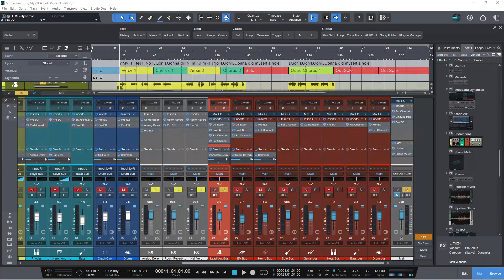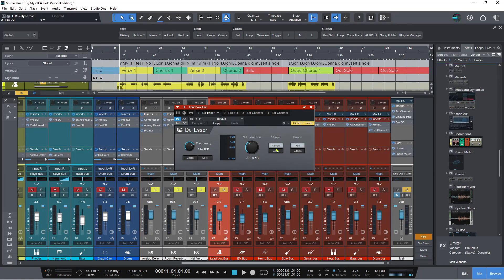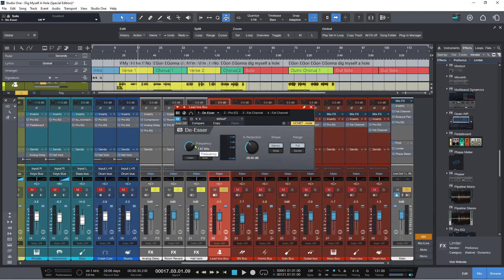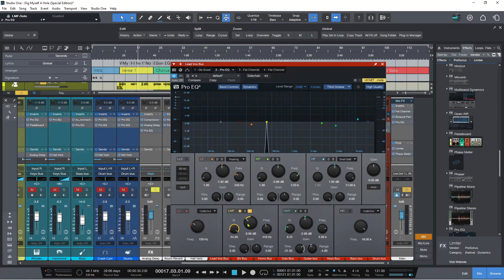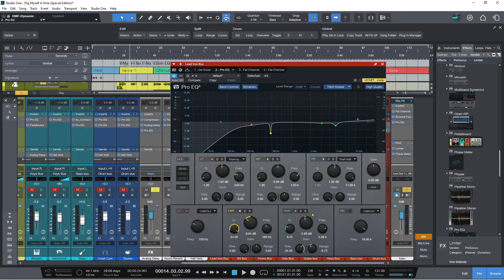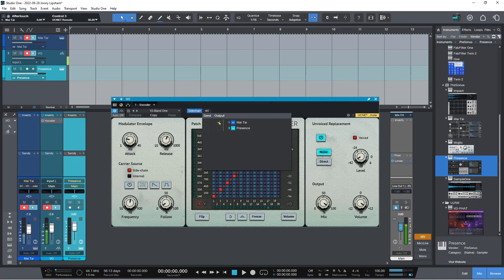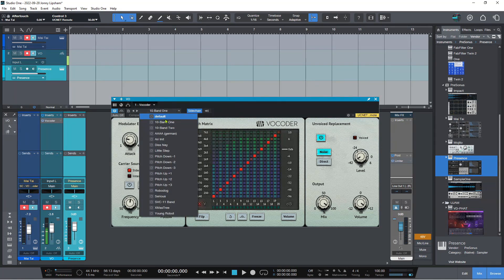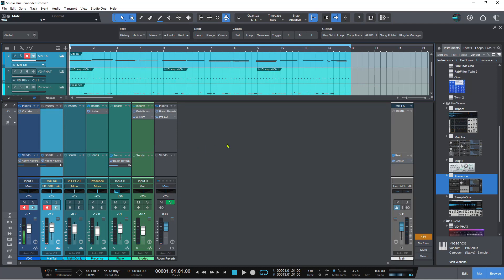Studio One 6 - New Plugin Updates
In this video, we check out the new plugin updates and new plugins added to Studio One 6.